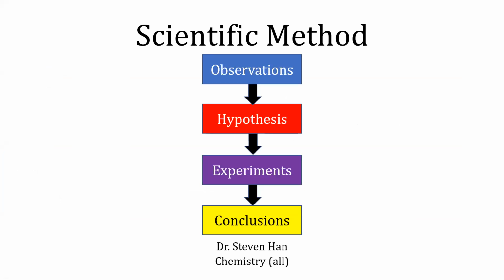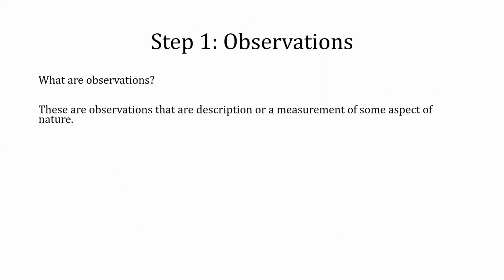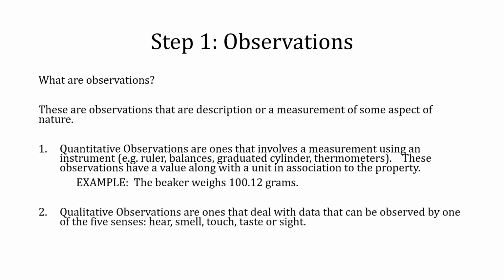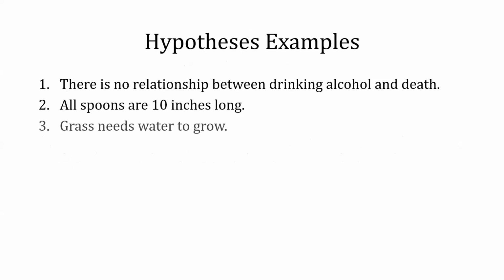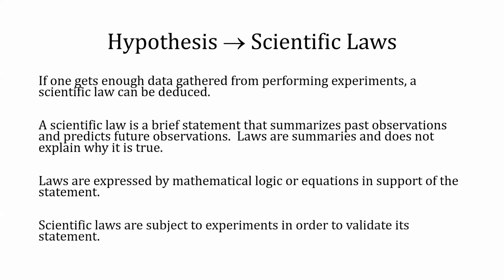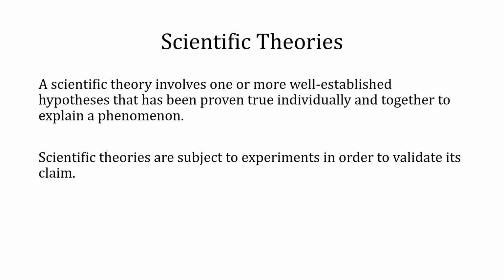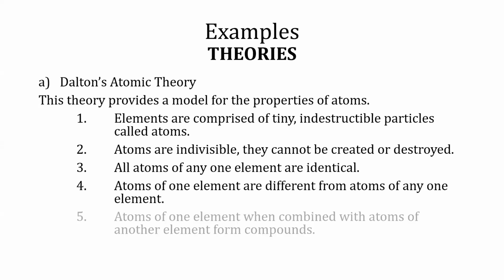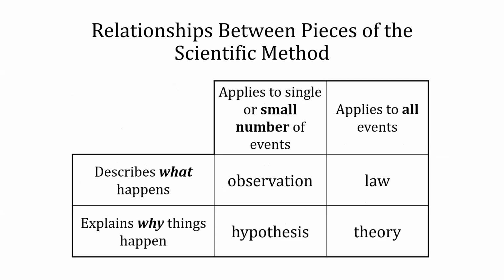Scientific Method 08162020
Students will learn the scientific method and its components.